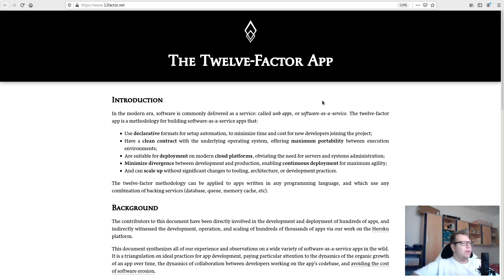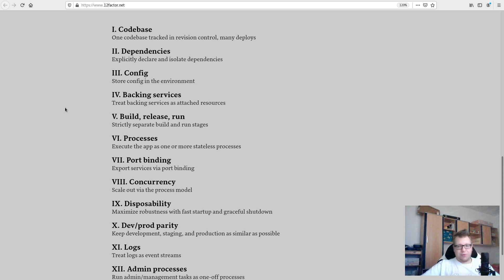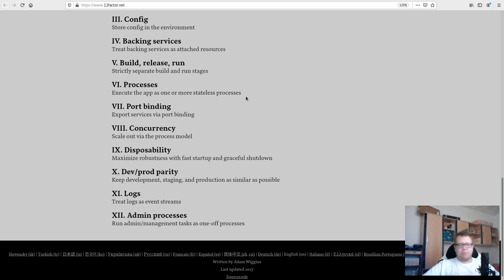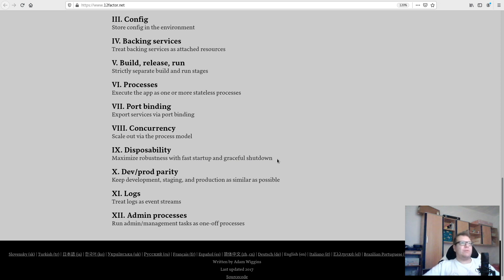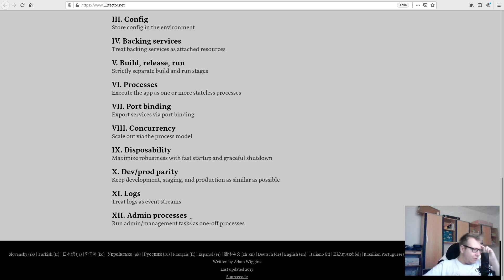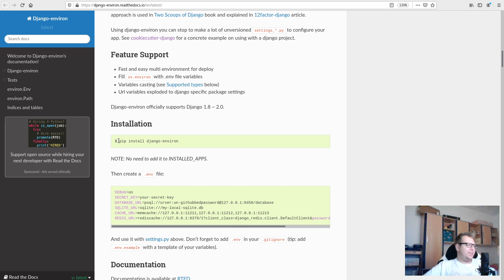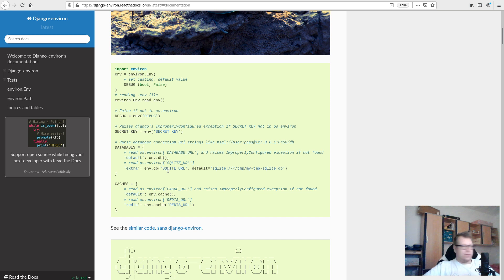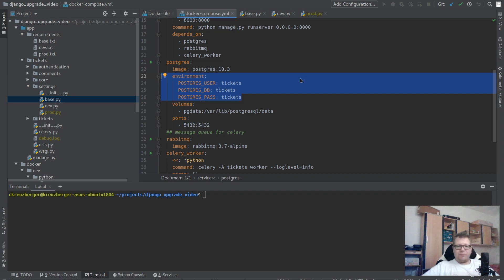Django and Kubernetes - Part 1: Intro to Django-Environ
Want to say thanks a lot?